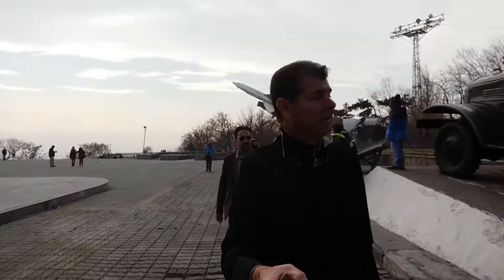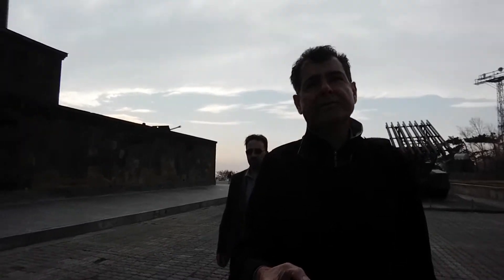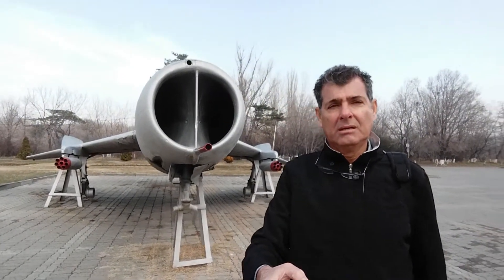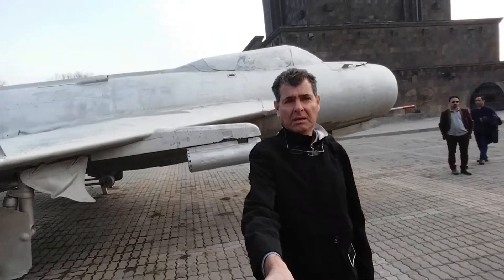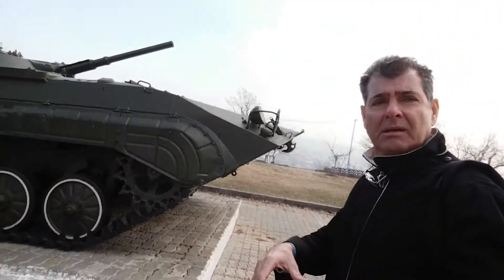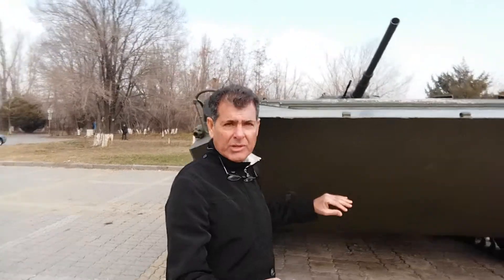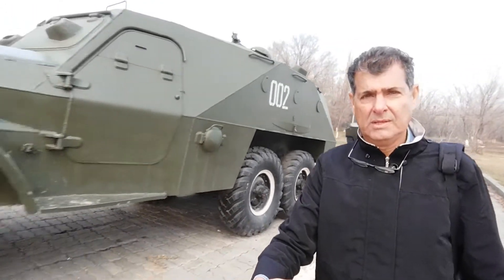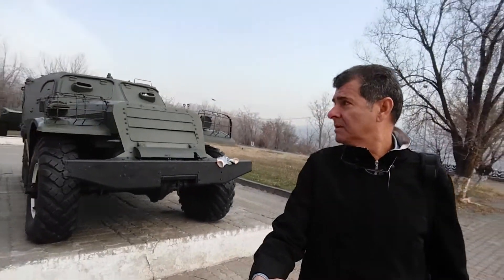Military museum on the top of the mountain in yerevan Armenia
Video by majeed qannati